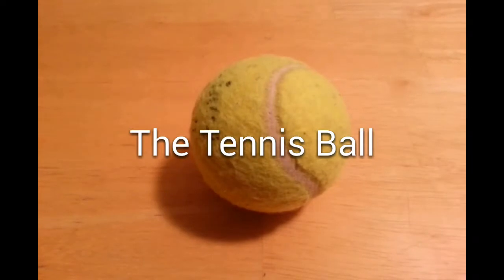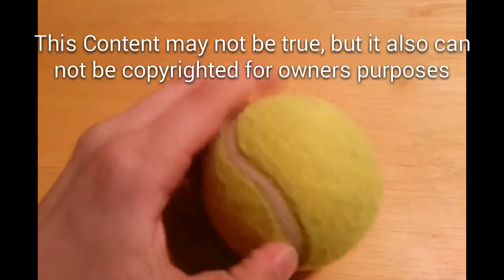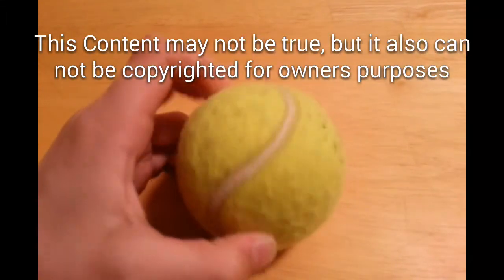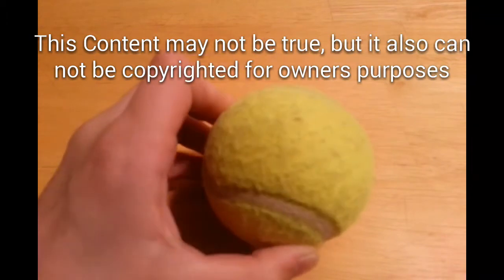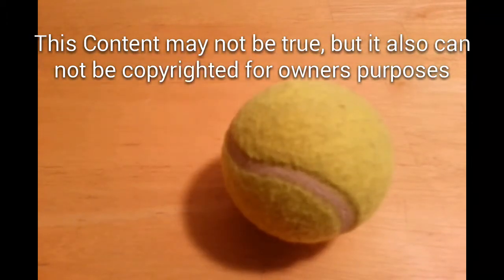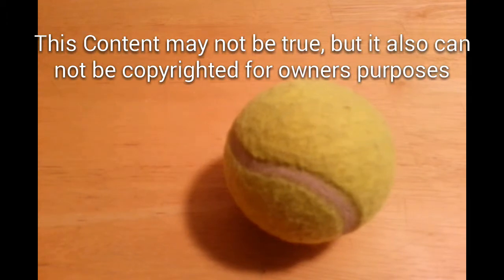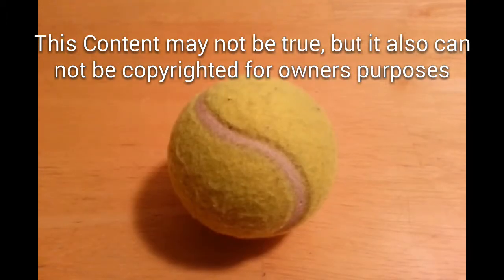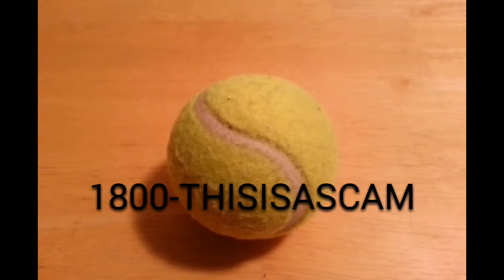Comedy Commercial - The Tennis Ball